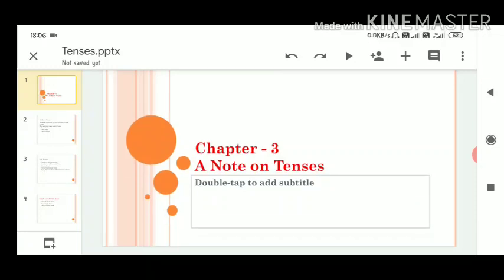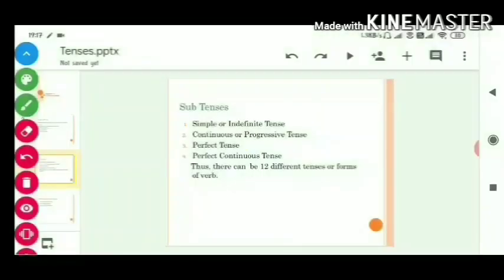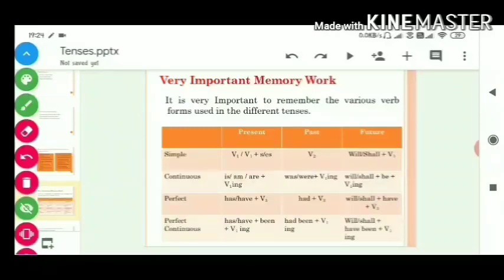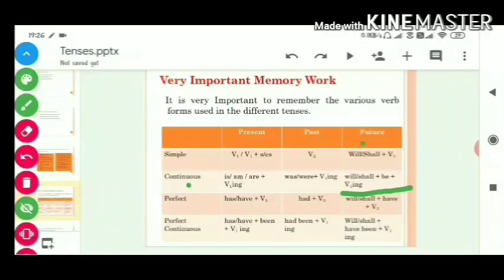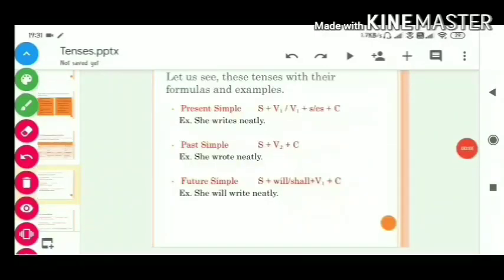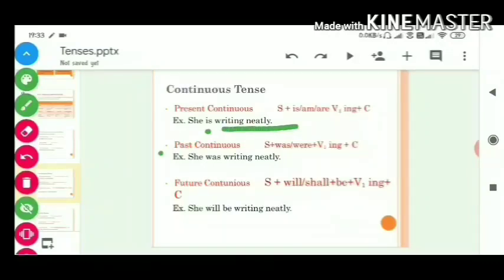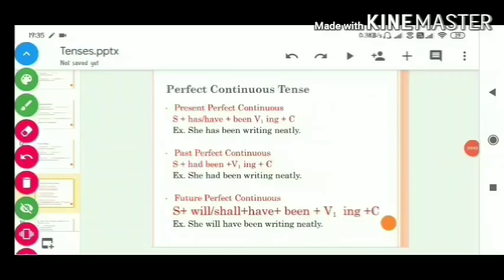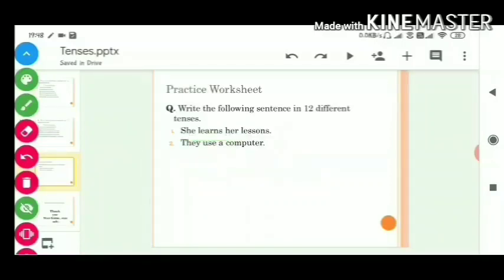Chapter:- 3 A NOTE ON TENSES CLASS 5th STD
Hello students this chapter 3 A NOTE ON TENSES
Watch it carefully ..